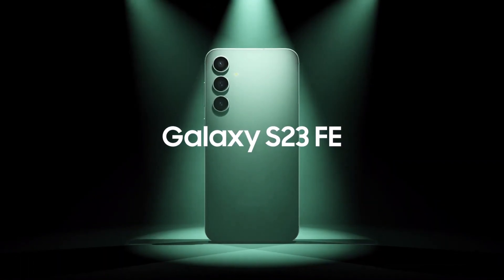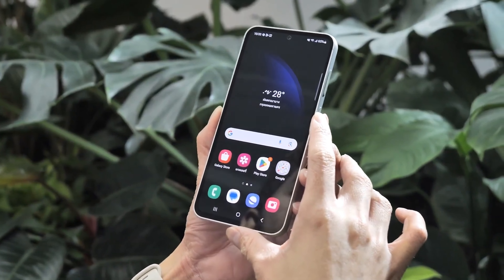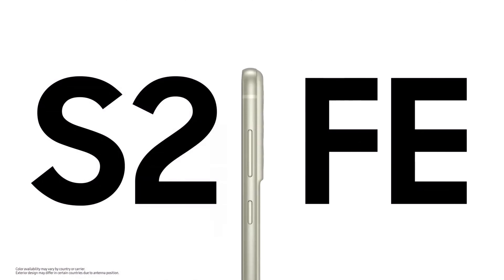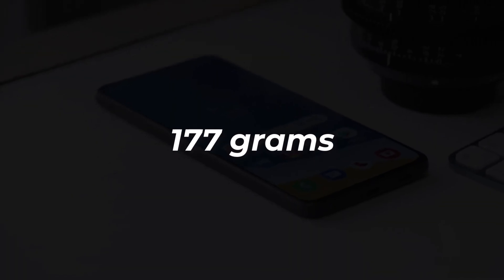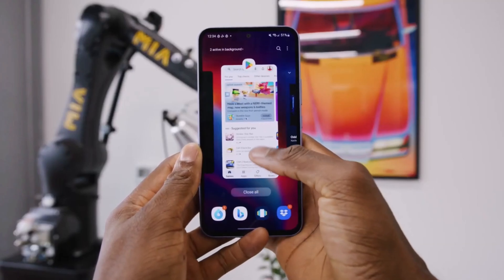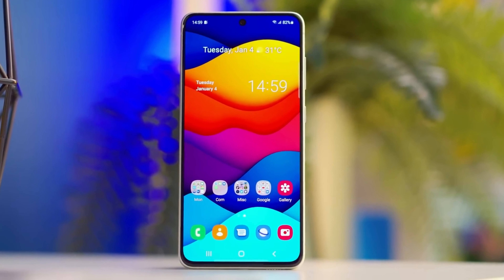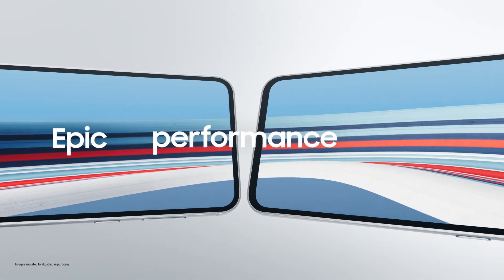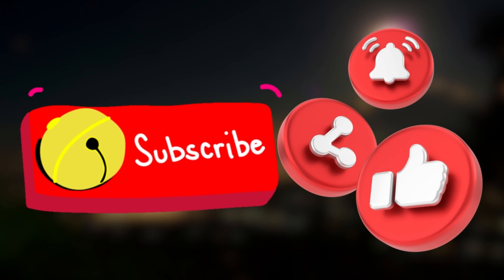Samsung S23 FE vs Samsung S21 FE | Ultimate Showdown!🔥🤩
In this video, we delve deep into the world of Samsung smartphones with a head-to-head battle: Samsung S23 FE vs Samsung S21 FE. 📱 Find out which one reigns supreme in terms of features, performance, and value for money.

samsung s23 fe 5g vs samsung s21 fe 5g
samsung s23 fe vs s21 fe
samsung galaxy s23 fe vs samsung galaxy s21 fe
galaxy s23 fe vs galaxy s21 fe
s23 fe vs s21 fe
s23 fe 5g vs s21 fe 5g
samsung s21 fe vs samsung s22 fe
samsung s21 fe 5g vs samsung s23 fe 5g
samsung s21 fe vs s23 fe
samsung galaxy s21 fe vs samsung galaxy s23 fe
galaxy s21 fe vs galaxy s23 fe
s21 fe vs s23 fe
s21 fe 5g vs s23 fe 5g
samsung galaxy s23 fe vs s21 fe
galaxy s23 fe vs s21 fe
samsung s23 fe vs samsung s21 fe comparison
samsung s23 fe vs samsung s21 fe camera test
samsung s23 fe vs samsung s21 fe speed test
samsung s23 fe vs samsung s21 fe pubg test
samsung s23 fe vs samsung s21 fe gaming test
samsung s23 fe vs samsung s21 fe battery test
samsung s23 fe vs samsung s21 fe battery drain test
samsung s23 fe vs samsung s21 fe charging test
samsung s23 fe vs samsung s21 fe antutu benchmark
samsung s23 fe vs samsung s21 fe antutu test
samsung s23 fe vs samsung s21 fe durability test
samsung s23 fe vs samsung s21 fe waterproof test

best gaming smartphone under 50k

s23 fe
galaxy s23 fe 5g
s23 fe 5g
s23 fe samsung
s23 fe 5g samsung
samsung s23 fe vs oneplus 11r
samsung s23 fe vs iphone 13
samsung s23 fe vs s23
samsung s23 fe vs samsung a54
samsung s23 fe vs s23 ultra
samsung s23 fe vs iphone 14
samsung s23 fe vs iphone 15
samsung s23 fe vs s23 plus
samsung s23 fe vs google pixel 8